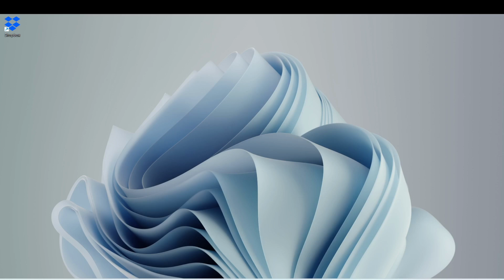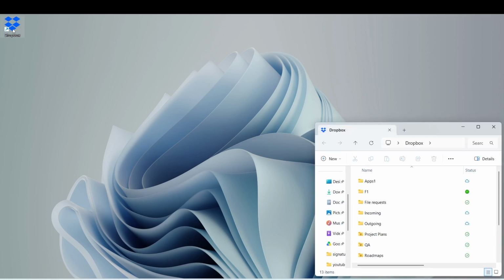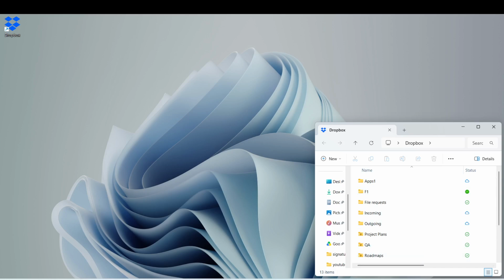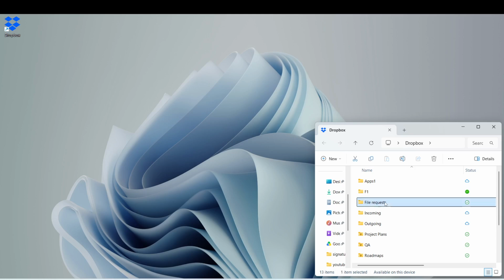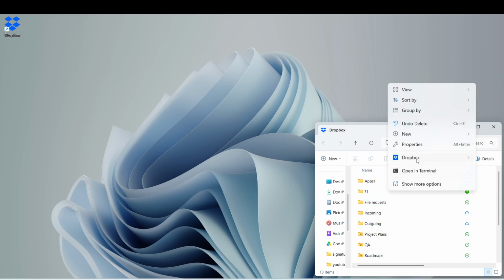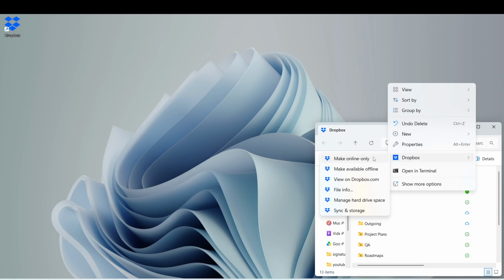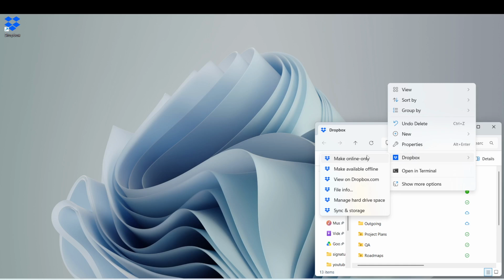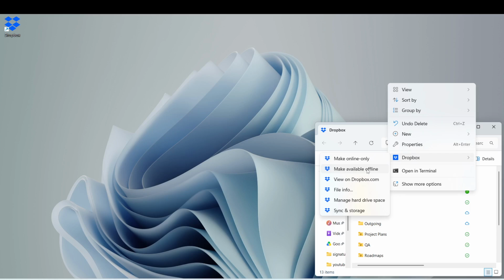How to Change Dropbox Status [2026 Full Guide]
How to Change Dropbox Status

Are you looking to take control of your file management in Dropbox? In this video, we’ll show you exactly how to change Dropbox status, ensuring you maximize both space and accessibility for your important documents. Start by launching Dropbox and navigating to your main folder—the heart of your file organization. We’ll guide you through the simple steps of right-clicking on your desired file or folder and selecting the perfect availability option: make it online-only to save space, or make it available offline for easy access without Wi-Fi. By the end of this tutorial, you’ll be a pro at managing your Dropbox files, optimizing your workflow, and ensuring seamless access to all your crucial content. Join us and discover how easy it is to shift your files between online and offline modes!

Dropbox, change status, file management, online only, offline access, storage management, cloud storage, productivity tips, file organization, Dropbox tutorial, manage files, workspace efficiency, accessibility guide, digital workspace, file access